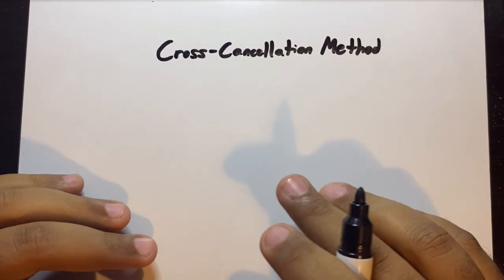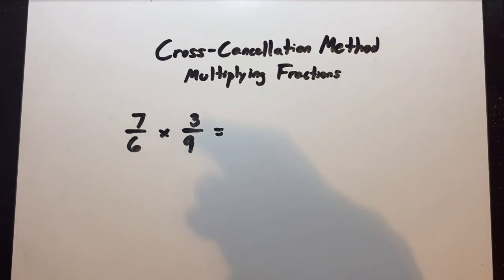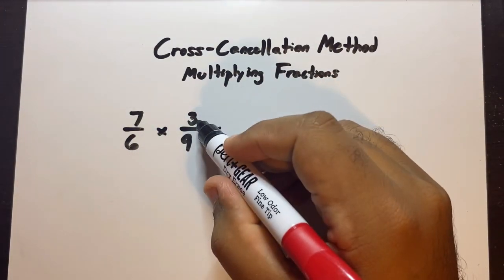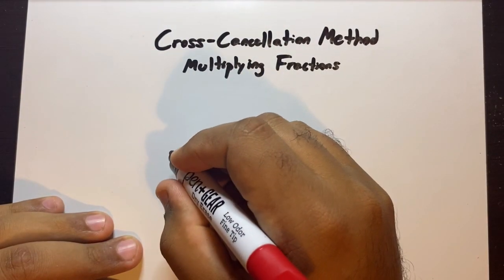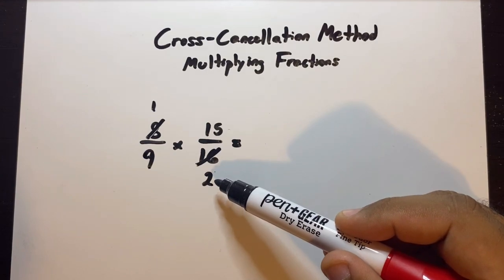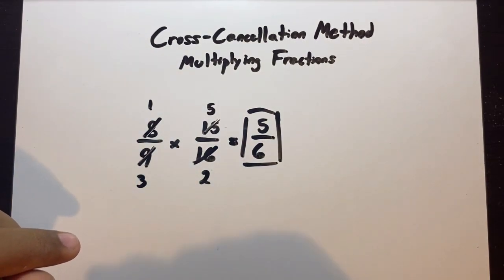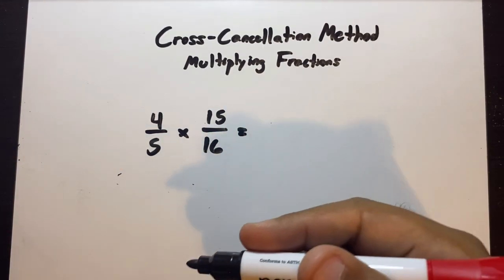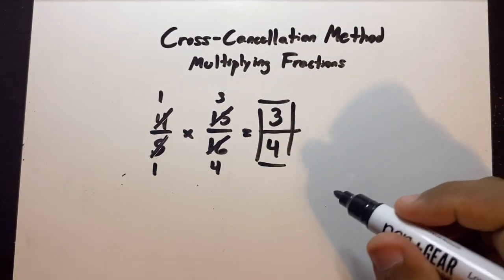The Good Teacher: Fractions, Cross-Cancellation Method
thegoodteacher helping parents and students one video at a time.

Learn to use The Cross-Cancellation Method with clear commentary, step-by-step instructions, and relaxing music.

"It is the responsibility of everyone to improve the education and the lives of children for the current and next generations."